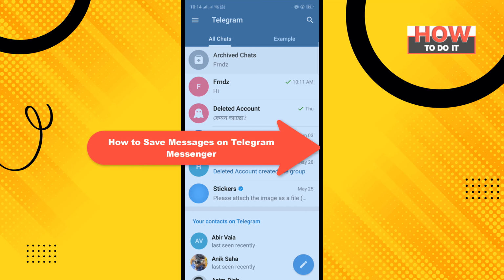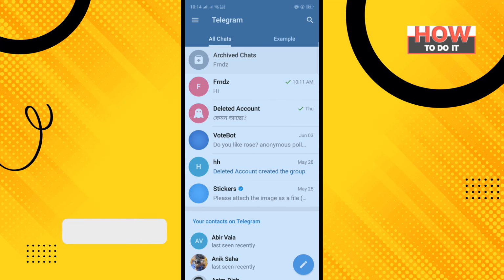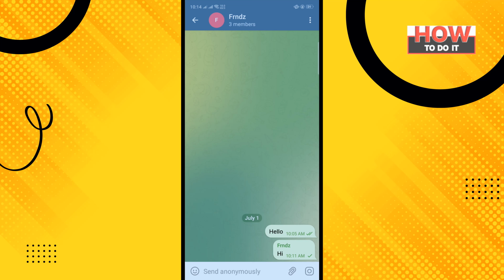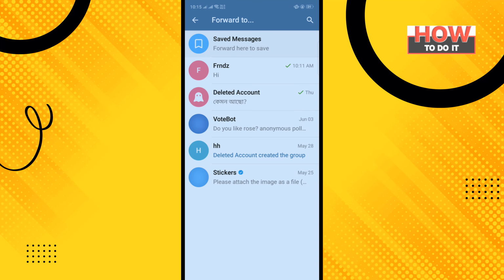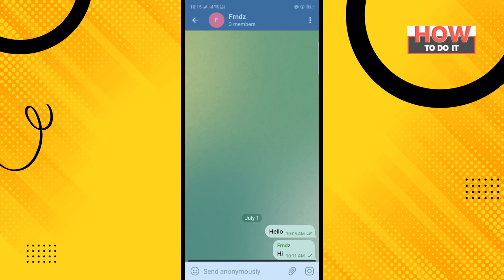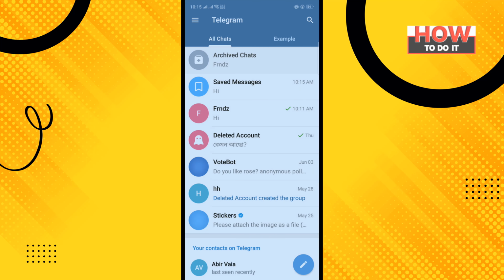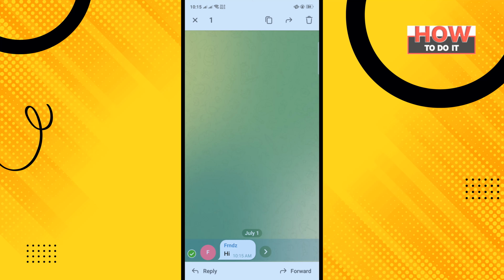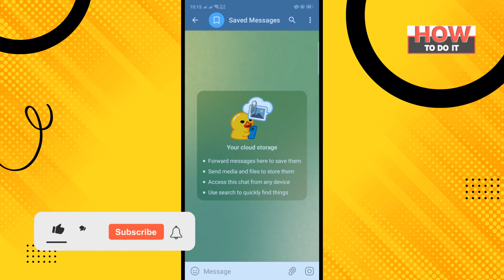How to Save Messages on Telegram Messenger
1. Browse the conversation and select the message that you want to save.
 2. Tap and hold to one of your messages to select it.
 3. Tap the forward icon among the options at the top of your screen.
 4. Select “Saved Messages” as the destination to save your messages.